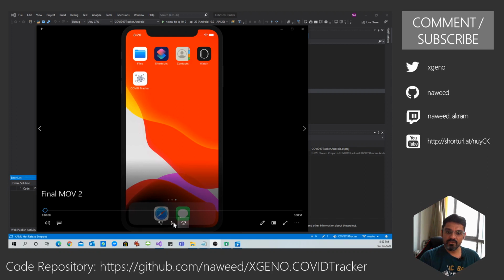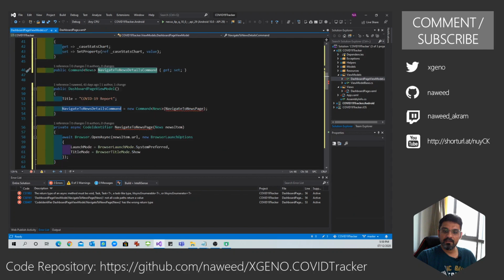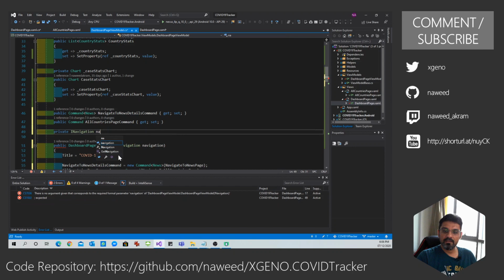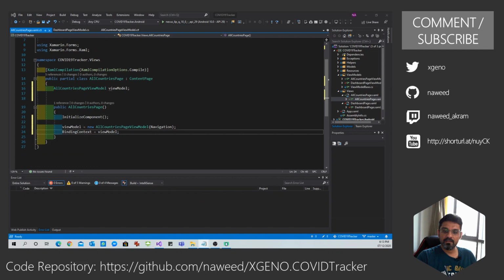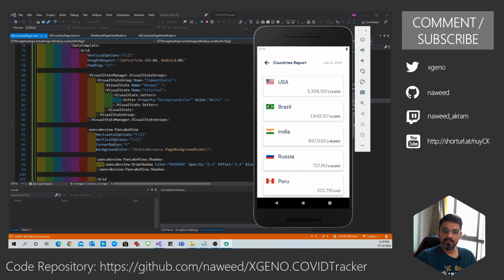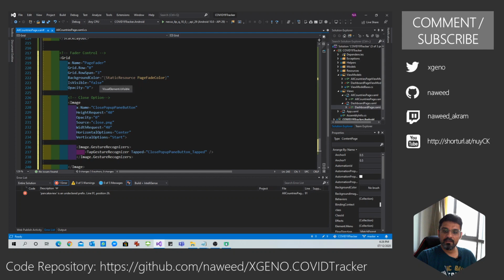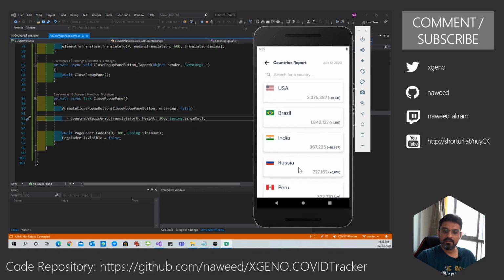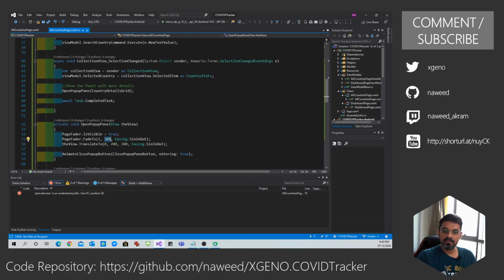COVID Tracker using Xamarin Forms - Part 3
Create a nice looking COVID Tracking application using Xamarin Forms.